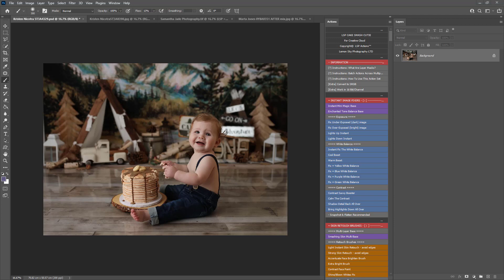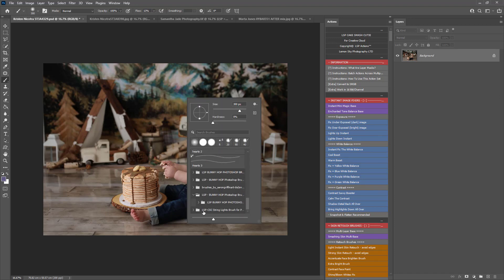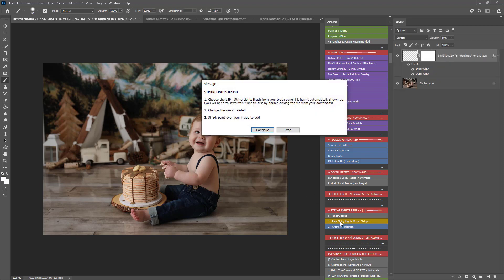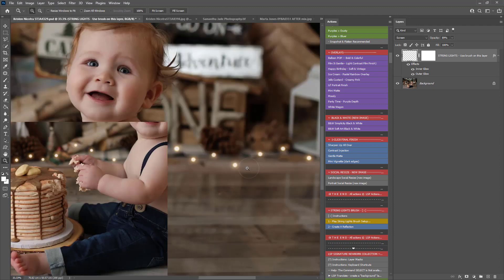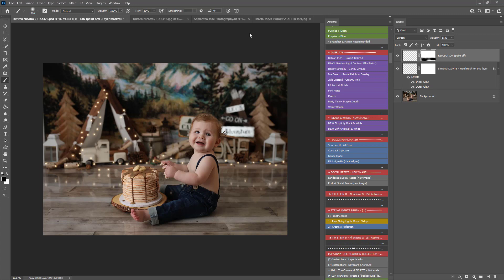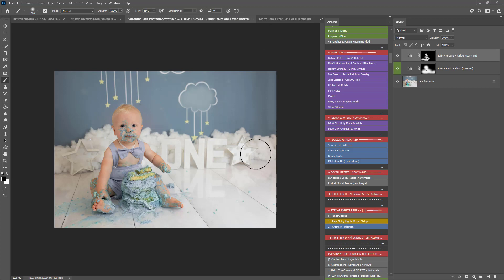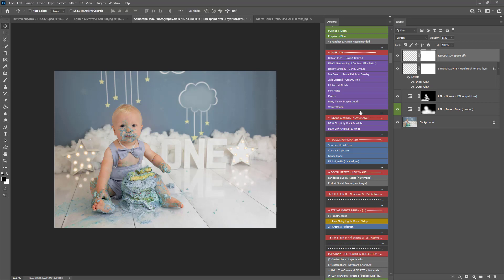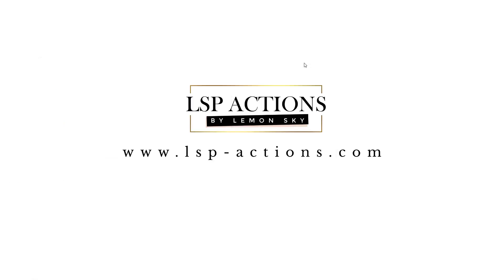How to add string fairy lights to cake smash image in Photoshop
How to install, get started with and use the LSP Cake Smash String Lights photoshop brush and mini action pack to add sweet twinkling lights to blurred backgrounds.

Images, used with thanks, by:
Kristen Nicotra (K Artocin Photography)
Samantha Jade Photography
Marta Jones Photography